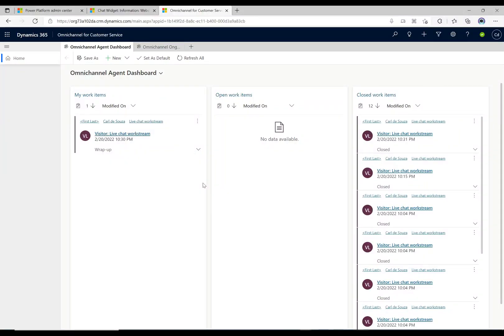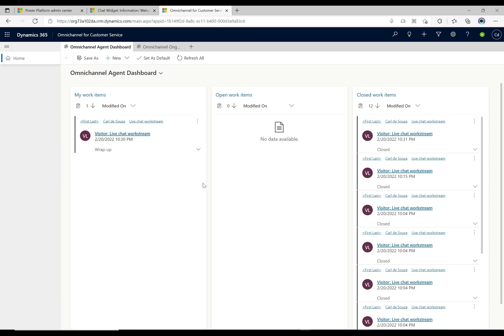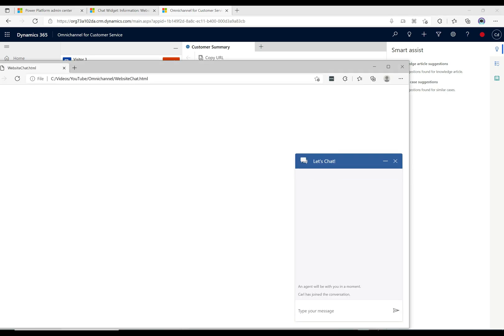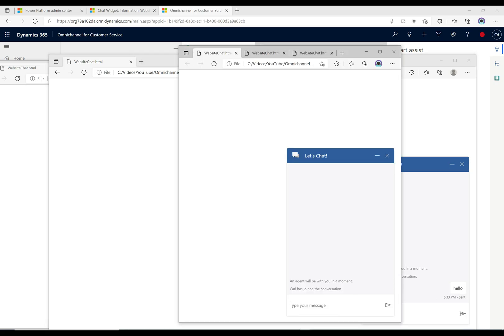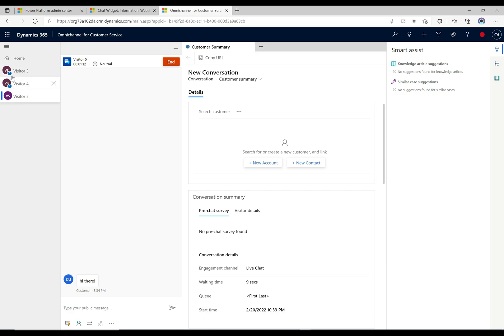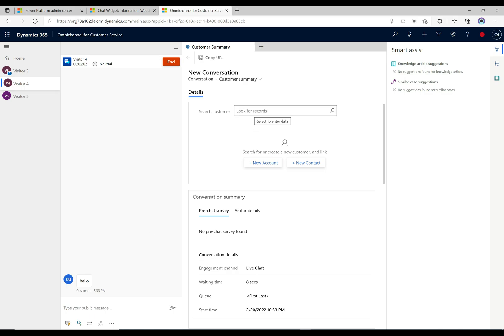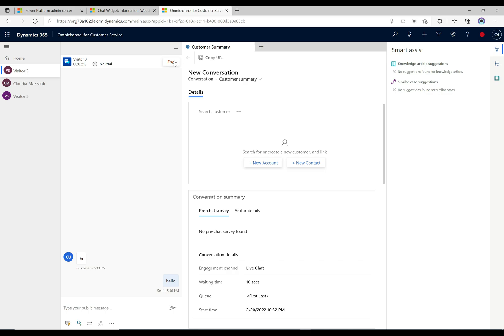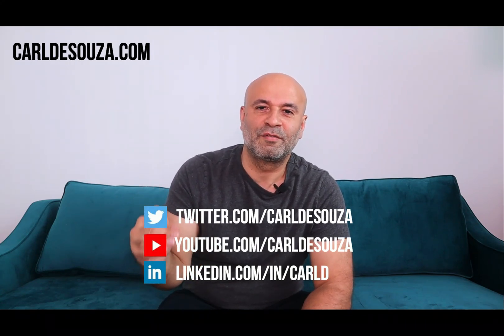Omnichannel Multisession Experience | PowerPlatformTV 026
In this video, we look at Omnichannel for Customer Service multisession experience for agents.

Channel Intro: 0:00
Multisession Experience: 0:12
Chat demo: 1:20
Multisession: 2:05

Thanks!